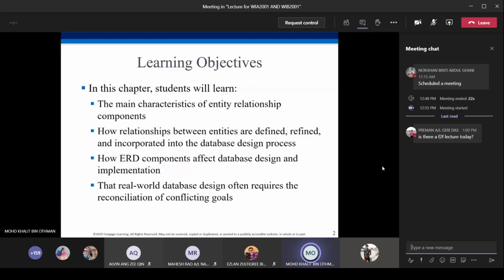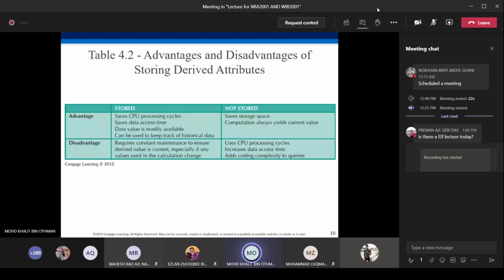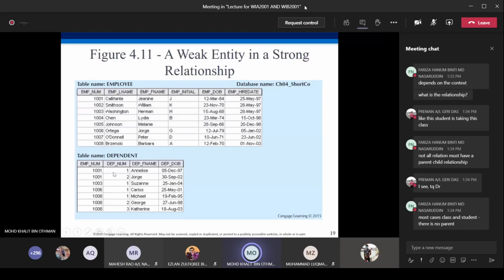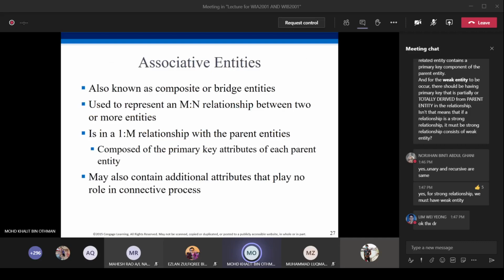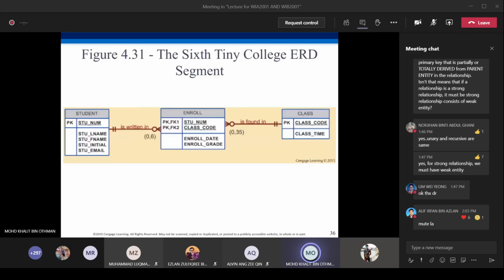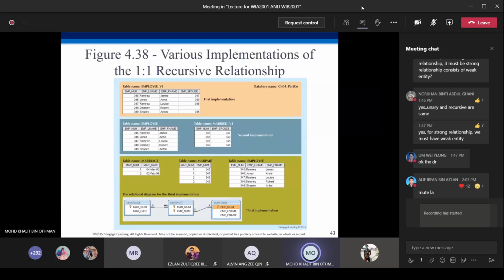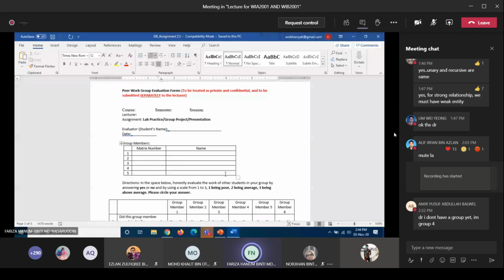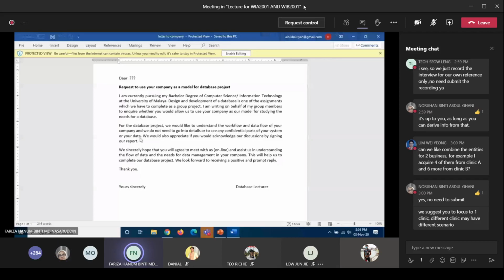Database - Lecture 04(Entity Relationship Model & Group Assignment Brief)